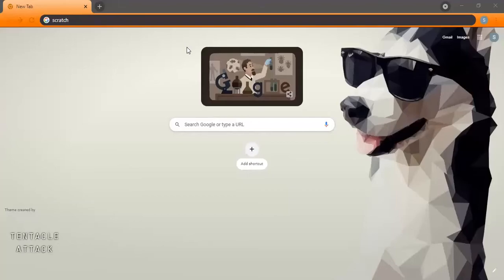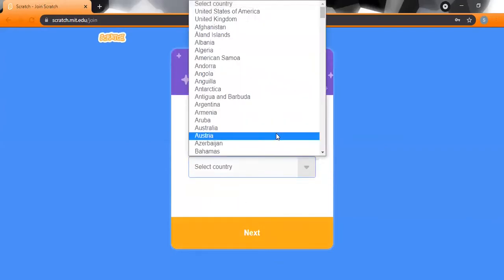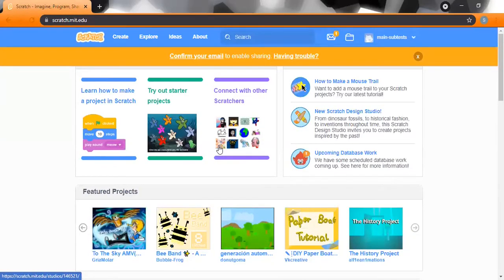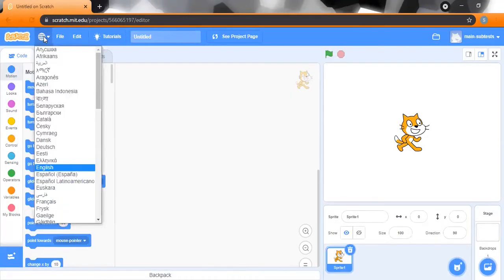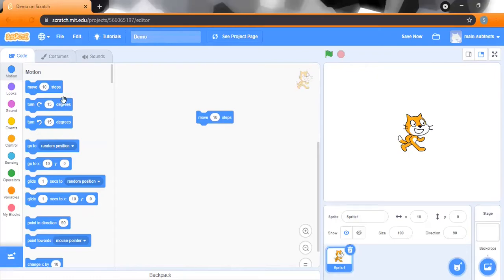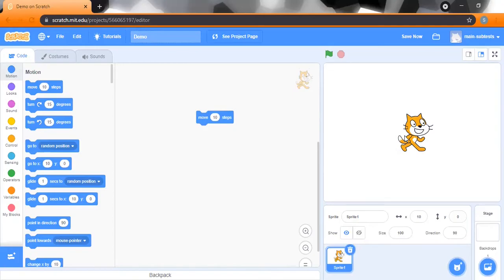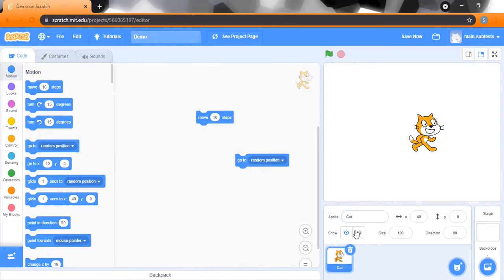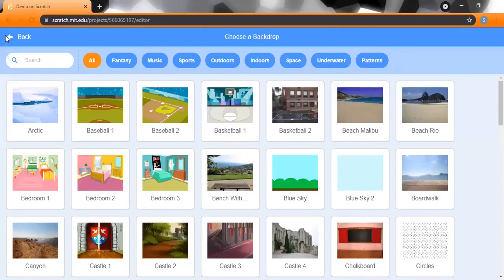How to open an account on Scratch | Introduction to Scratch | Scratch Tutorial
How to open an account on Scratch.
In this video you will learn what is scratch and how to open a scratch account.
You will also get familiar with basics of scratch.

For other concepts about Scratch you can visit our playlist on Scratch, the link to which is given below: